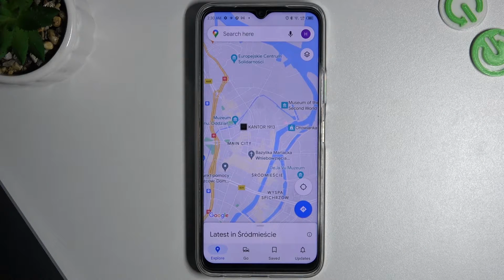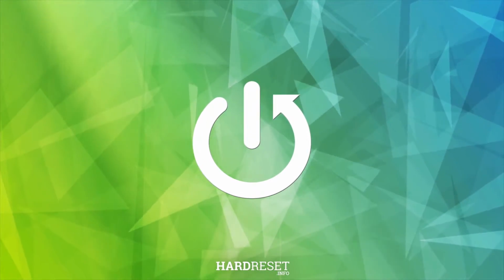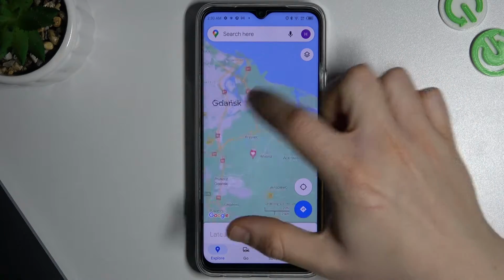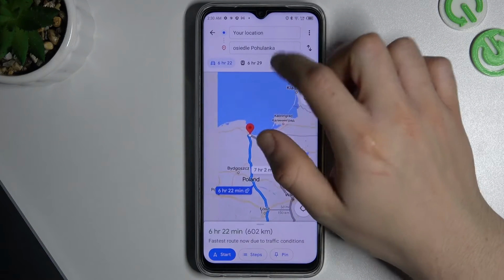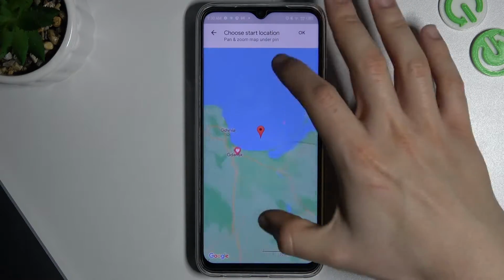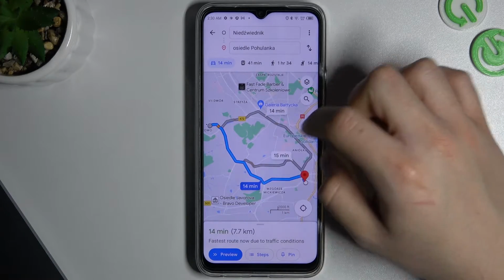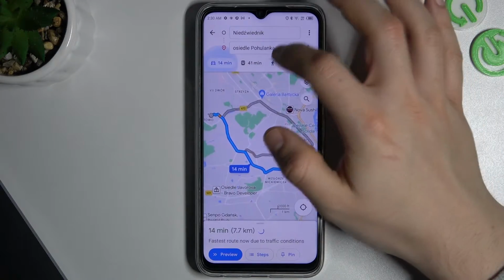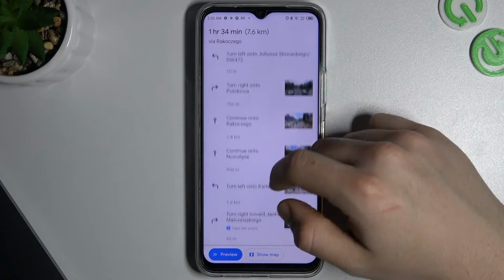How to find directions to your home using Google Maps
In this video tutorial, we'll show you how to find directions to your home using Google Maps on your smartphone. Google Maps is a powerful and convenient tool that can help you navigate the world with ease. Whether you need to get to work, school, or any other destination, Google Maps can show you the best route and provide real-time traffic updates. With just a few simple steps, we'll show you how to find directions to your home using Google Maps on your smartphone and save time and hassle.

How to Find Directions to Home Using Google Maps on Smartphone?
How to Use Google Maps to Navigate Home?
How to Set Home Location on Google Maps?